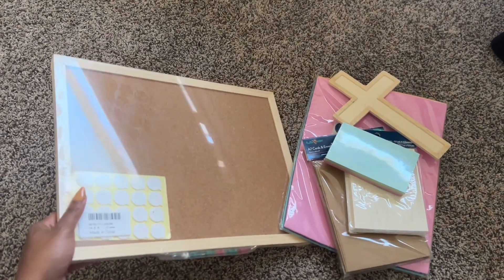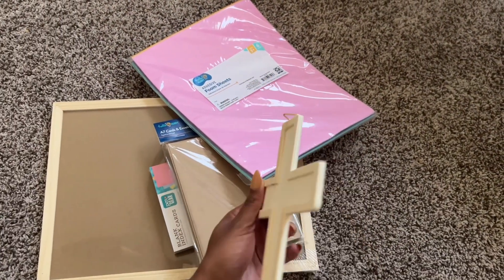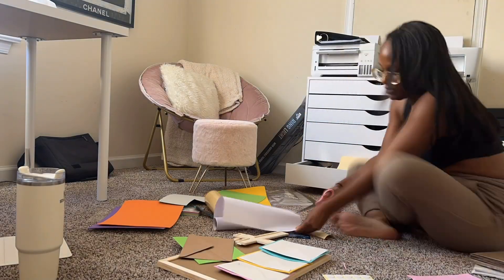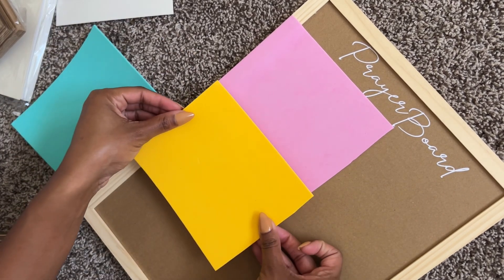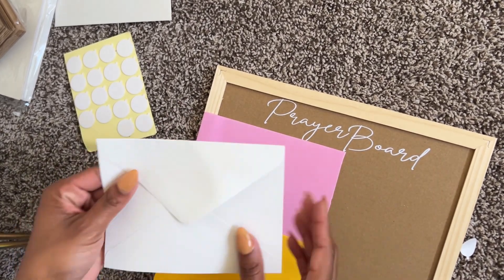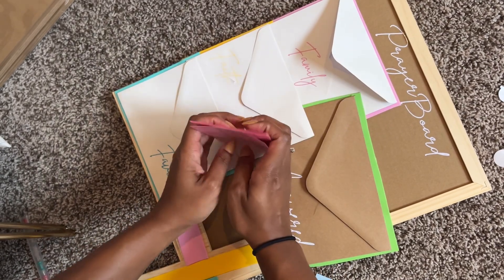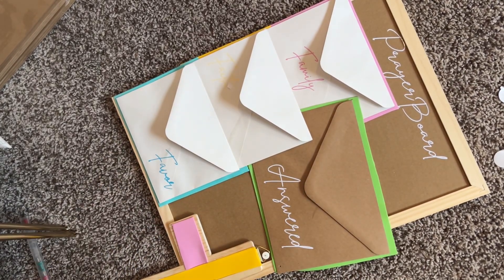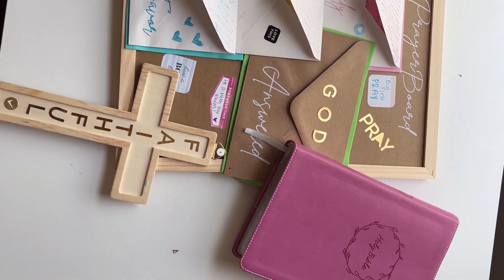MY 2024 PRAYER BOARD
Hey Sis! In this video I'm sharing how I created my Vision Board for 2024 with a twist. Instead of creating a normal vision board (that I'll probably never look at again), I decided to really work towards one of my personal goals of building a better relationship with God and create a Prayer Board.

I'm in my Bag, but I'm in my Bible too!

//TALK TO ME IN CLUBHOUSE

//I AM TAHIRAH AHSHAH
I am a wife, mom of three, and recent entrepreneur. I have a BA in Criminal Justice and Sociology. I began planning during my undergraduate years. It helped me balance momlife, work, and school assignments. My passion is helping other mompreneurs balance all aspects of their life. Future videos will include my entire process of creating my business, Pure Life Stationery, from scratch. I'm super excited to show everyone my process!